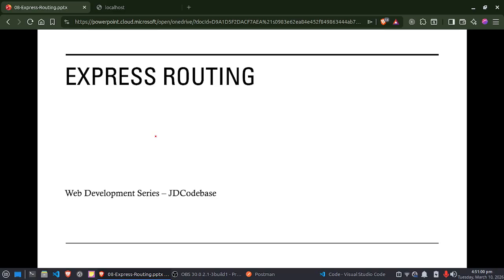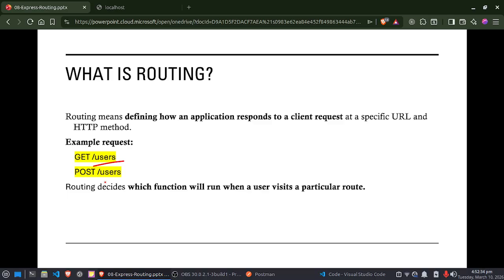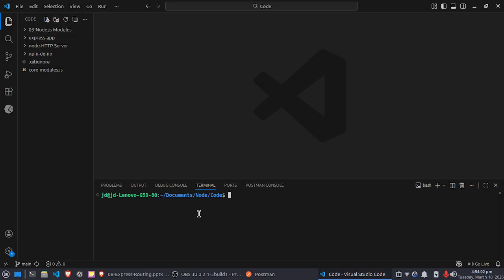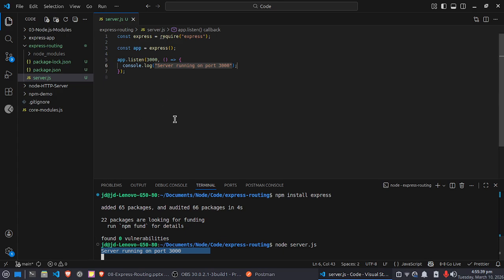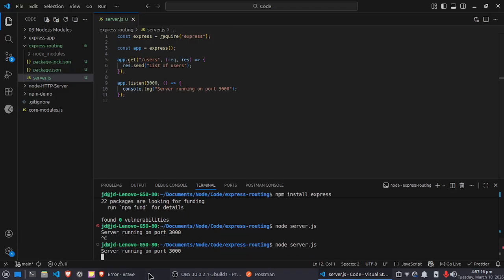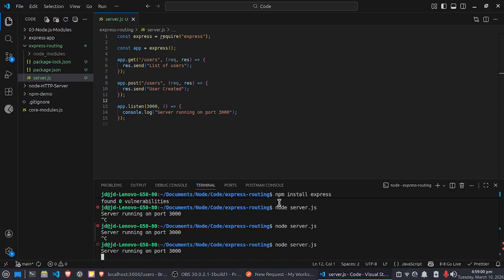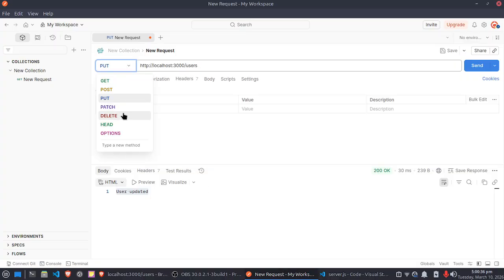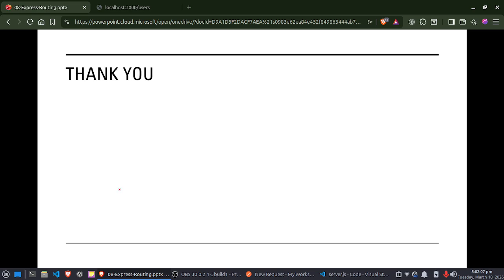Express Routing Explained for Beginners | GET, POST, PUT, DELETE in Express.js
Welcome to the Web Development Series by JDCodebase 🚀

In this video, we learn Express Routing, one of the most important concepts when building APIs with Express.js. Routing helps the server decide how to respond to different client requests based on URL and HTTP methods.

This beginner-friendly tutorial explains everything in very simple English, and we also build a multi-route API using GET, POST, PUT, and DELETE routes.

If you are learning backend development with Node.js and Express, this video will help you clearly understand how real APIs handle different operations.

What you will learn in this video:
• What is routing in Express
• Why routing is important in backend development
• Understanding HTTP methods
• GET route (fetch data)
• POST route (create data)
• PUT route (update data)
• DELETE route (remove data)
• Building a simple multi-route API with Express

This is an essential concept for building REST APIs and real backend applications.

Your support helps this channel grow and allows me to create more free programming content for beginners.